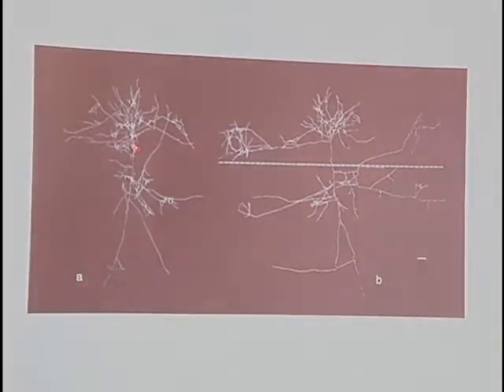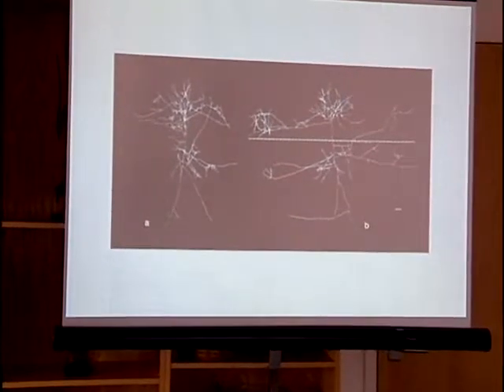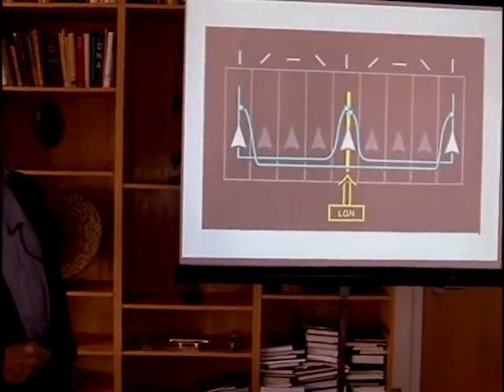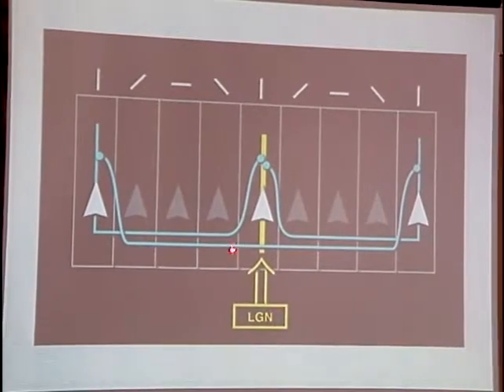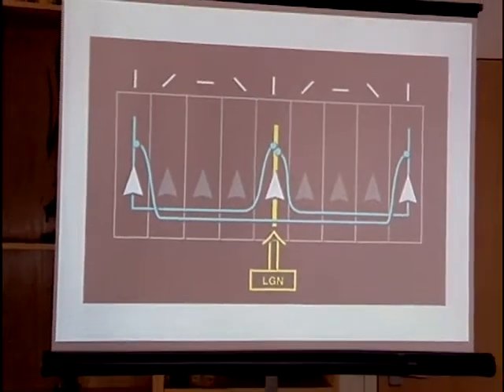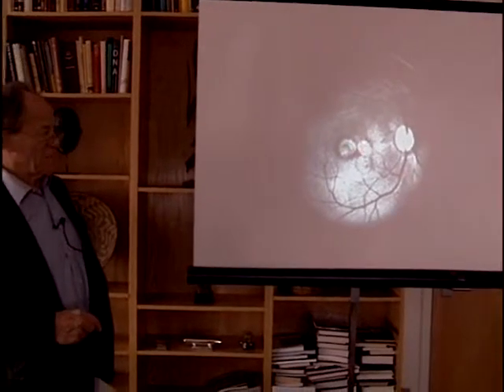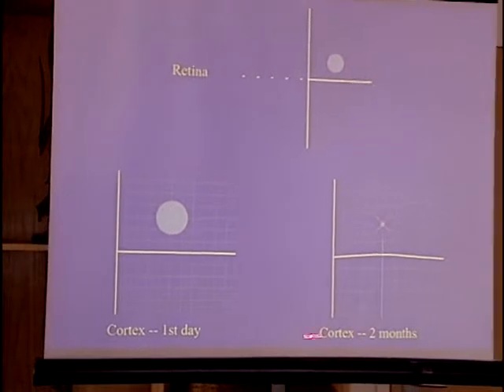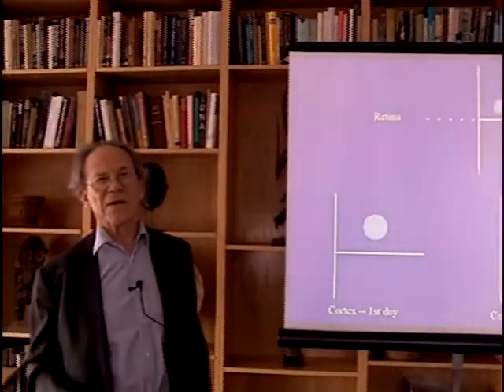Die Wissenschaft hinter der Visuellen RestitutionsTherapie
Ein Video mit Torsten Wiesel (Nobelpreisträger) über die Neuroplastizität des visuelle Systems.